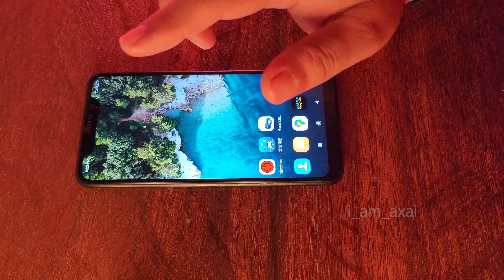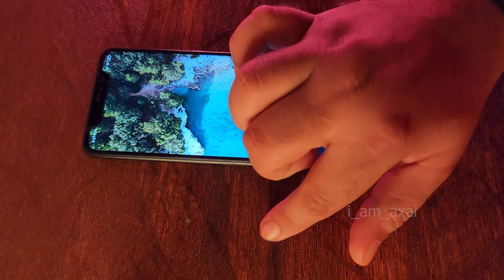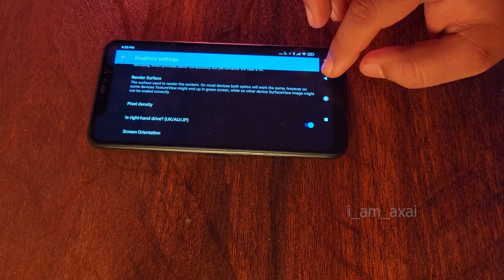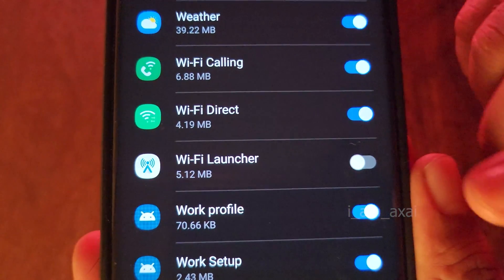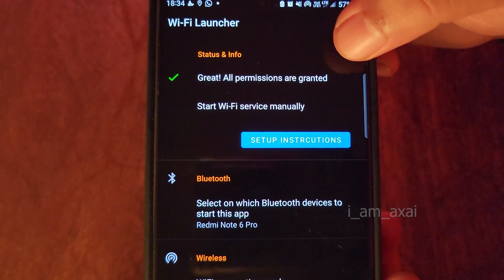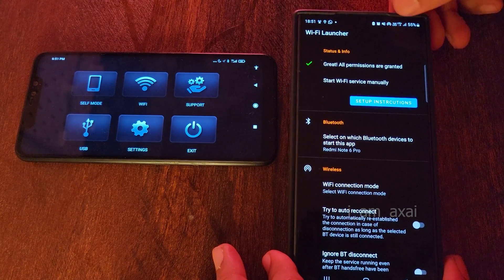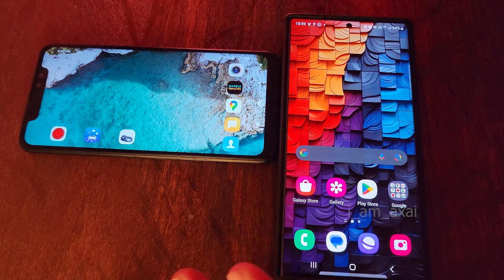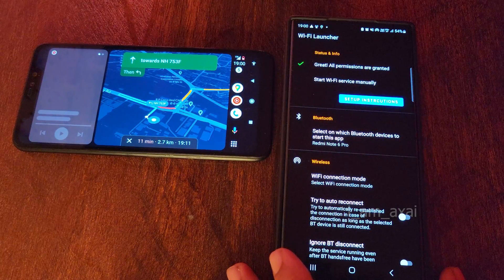[Part -1] Transform your old android phone to Android Auto Head Unit!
Discover how to breathe new life into your old Android phone by turning it into a cutting-edge Android Auto Heads-Up Display (HUD) in this step-by-step tutorial.

Learn how to repurpose your smartphone to display navigation, music controls, calls, and more right on your car's windshield. Unlock the potential of your aging device and experience the future of driving technology today!

All creadits go to the team "AAWireless" for making this  app.